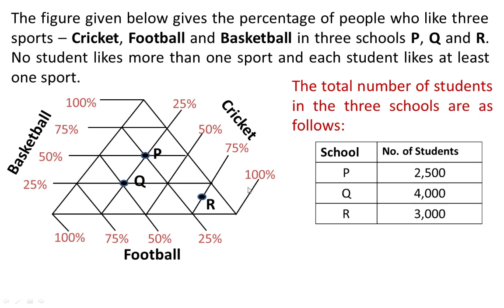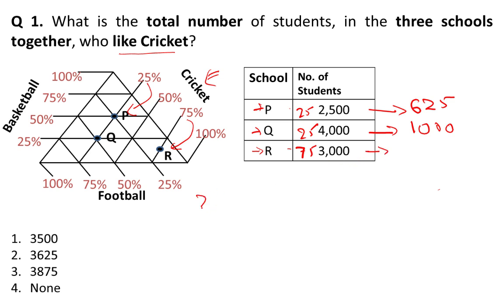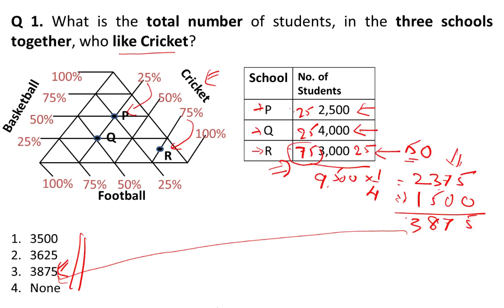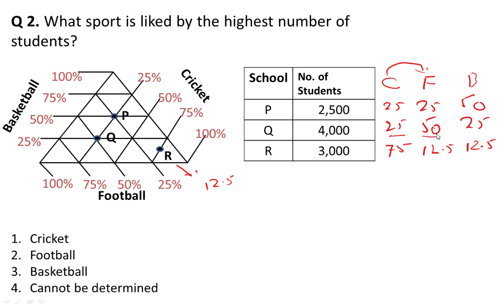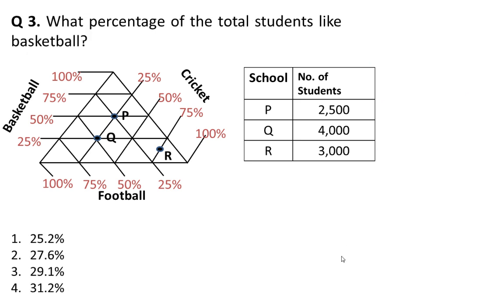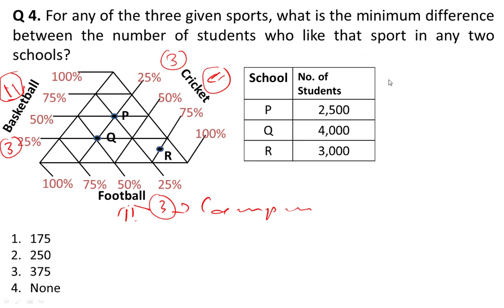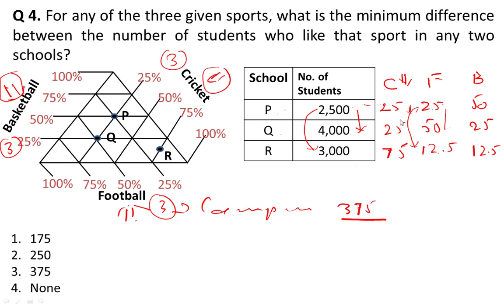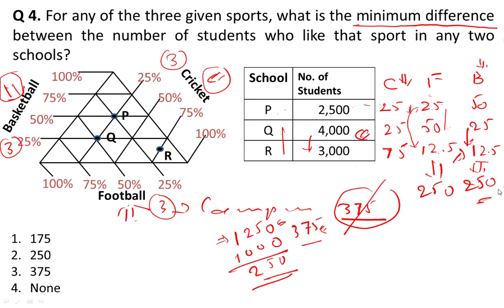Data Interpretation A01b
Data Interpretation for CAT and Bank PO